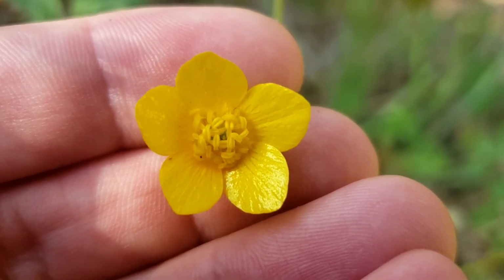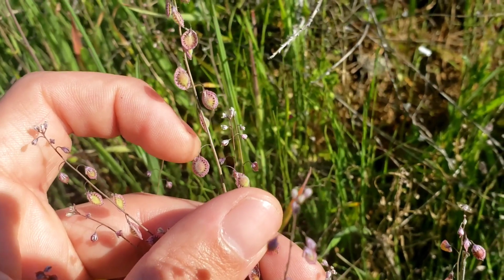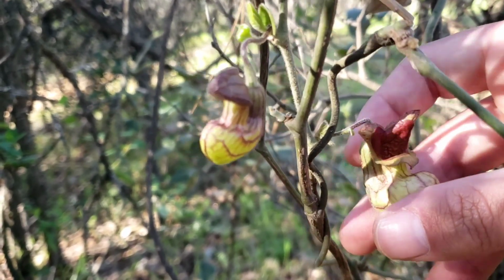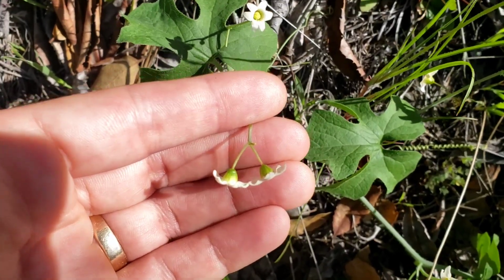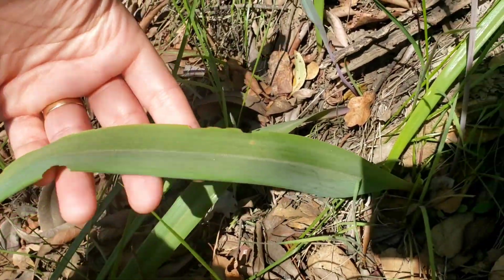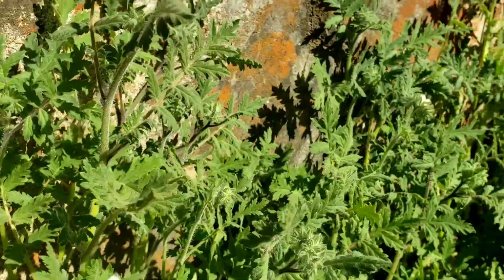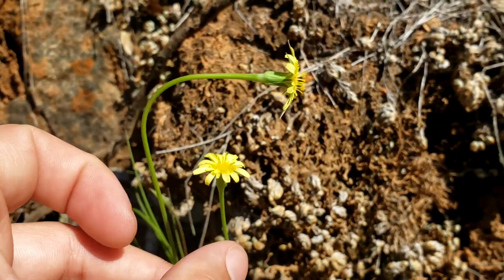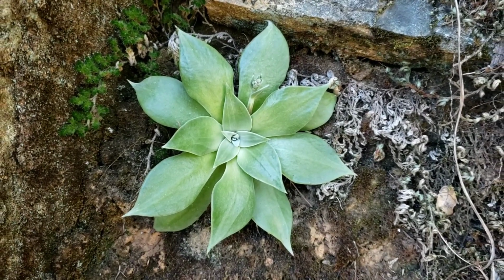Redbud Virtual Hikes - Buttermilk Bend Trail - Nevada County, CA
It's the first virtual hike of 2021! We visit the Buttermilk Bend Trail at Bridgeport in the South Yuba River State Park to learn about the wildflowers to be found at this popular destination. This year there will be no docent-led wildflower hikes here so in lieu of that, we offer our own Shane Hanofee to share his native plant tidbits for your enjoyment!